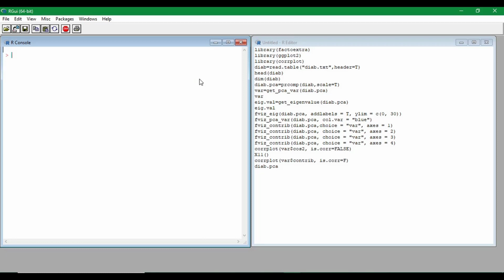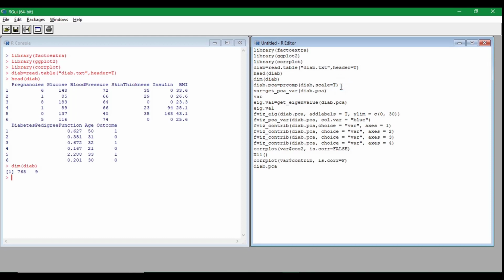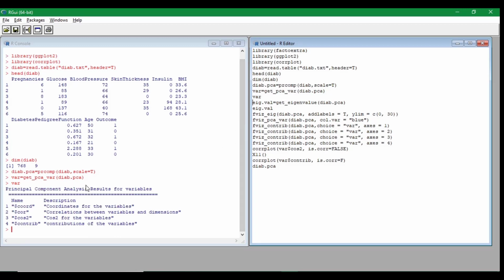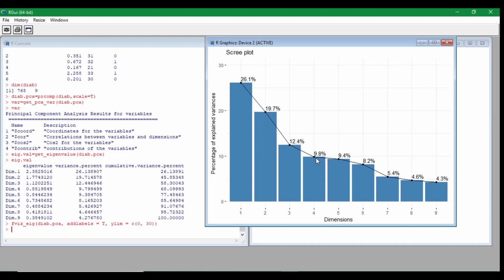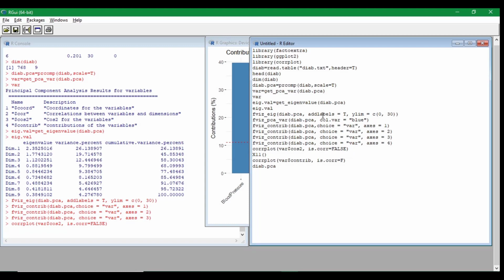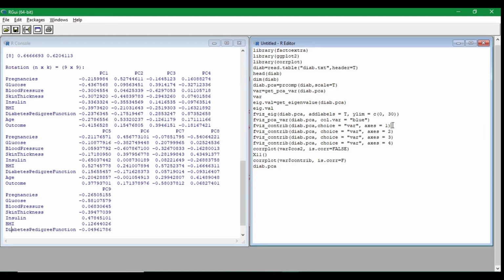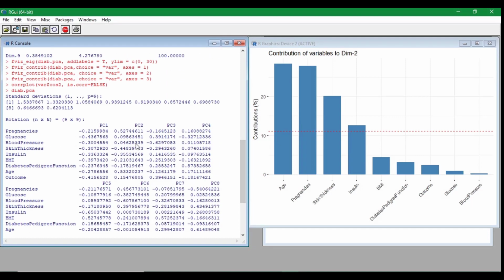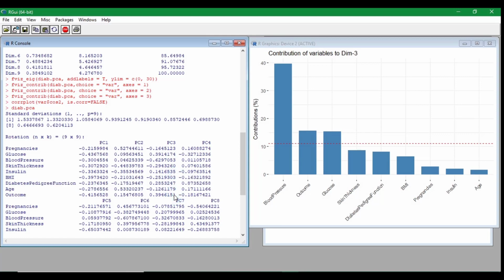Interpreting principal component values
R code used:
library(factoextra)
library(ggplot2)
library(corrplot)
diab=read.table("diab.txt",header=T)
head(diab)
dim(diab)
diab.pca=prcomp(diab,scale=T)
var=get_pca_var(diab.pca)
var
eig.val=get_eigenvalue(diab.pca)
eig.val
fviz_eig(diab.pca, addlabels = T, ylim = c(0, 30))
fviz_pca_var(diab.pca, col.var = "blue")
fviz_contrib(diab.pca,choice = "var", axes = 1)
fviz_contrib(diab.pca, choice = "var", axes = 2)
fviz_contrib(diab.pca, choice = "var", axes = 3)
fviz_contrib(diab.pca, choice = "var", axes = 4)
corrplot(var$cos2, is.corr=FALSE)
X11()
corrplot(var$contrib, is.corr=F)
diab.pca